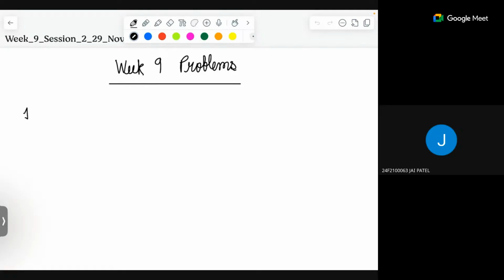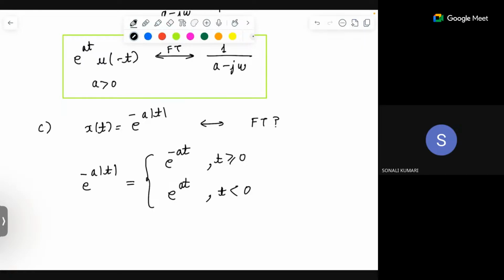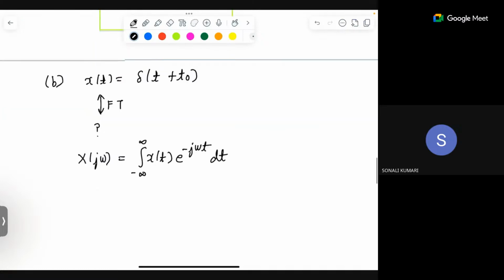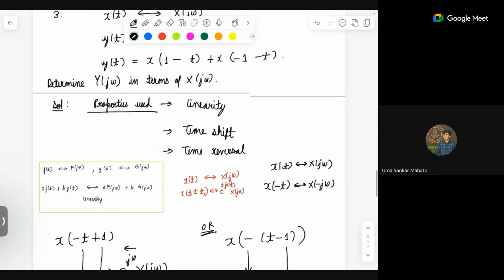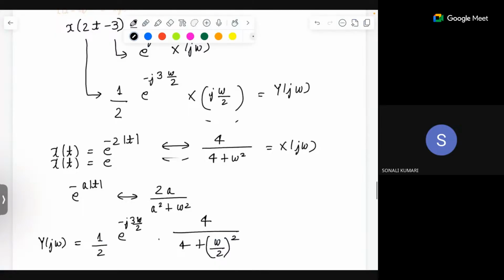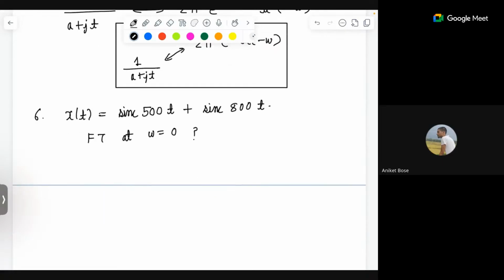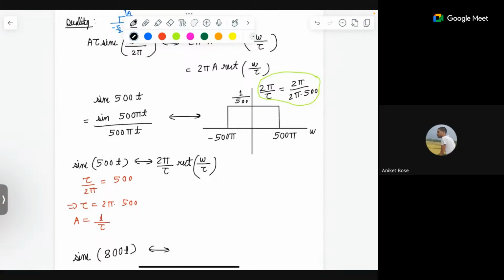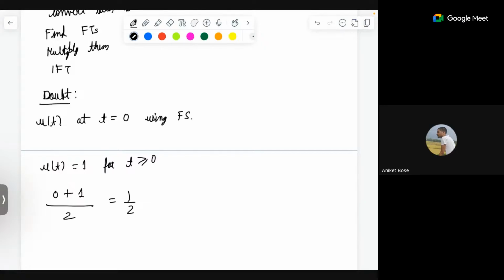S&S Week 9 Session 2 - W9 Problems